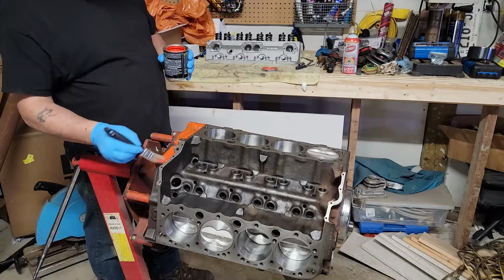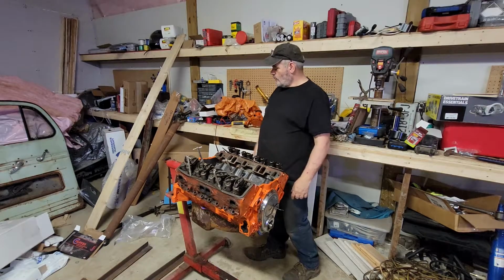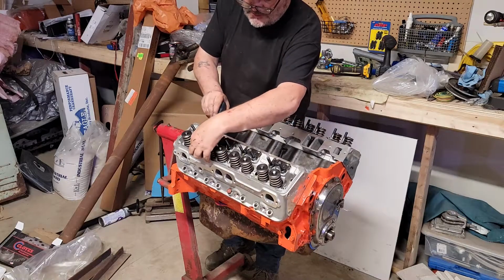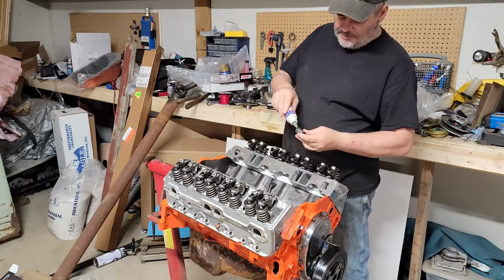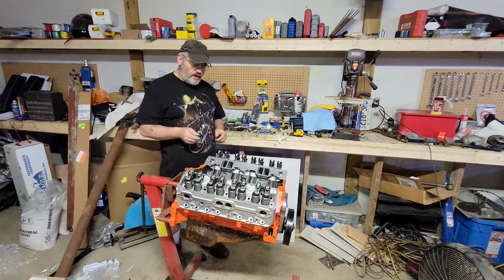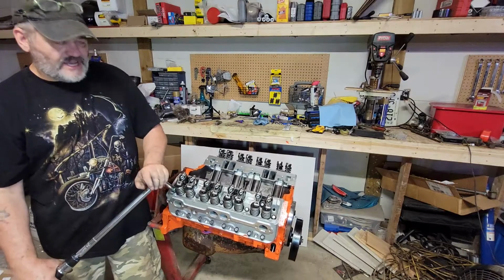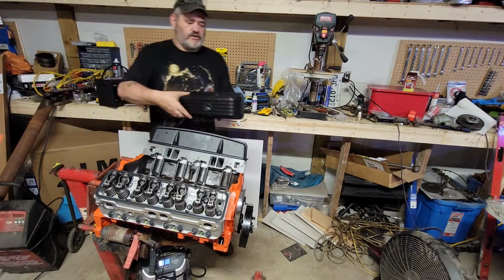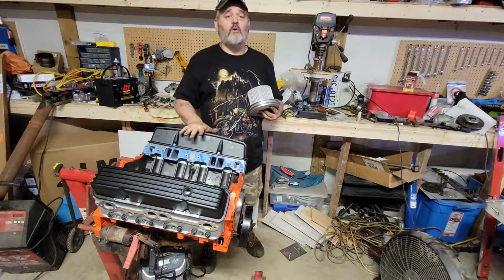Rat Rod Engine Build Part 3 - Edelbrock E-Street Cylinder Heads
1950 Mercury M47 Pro Street Rat Rod
- Installing Edelbrock E-Street Cylinder Heads
- Pro-Comp Roller Tip Rocker Arms
- Moroso Pushrods
- ARP Cylinder Head Studs (and Bolts)
- How to Adjust Valves
- Demoto Valve Covers
- PoR 15 Engine Paint